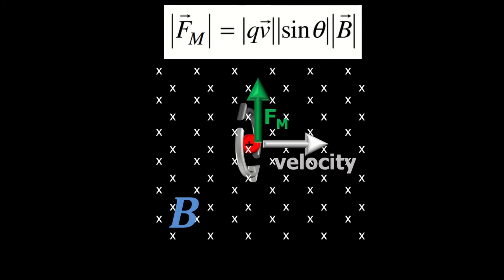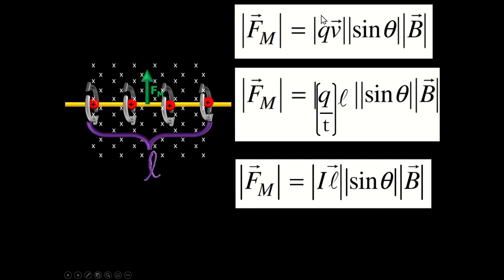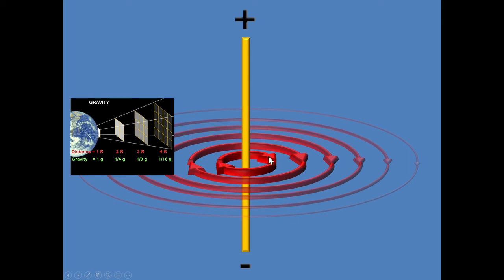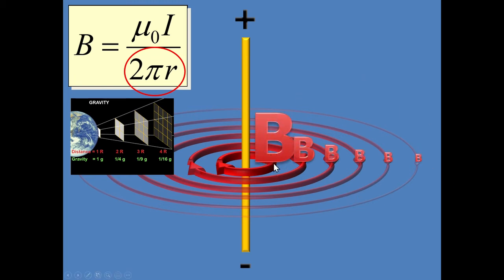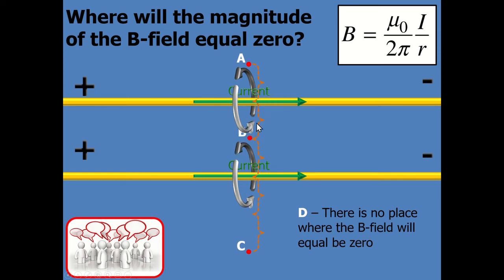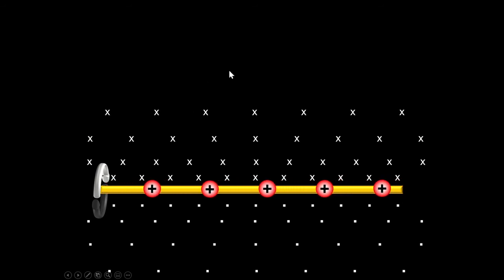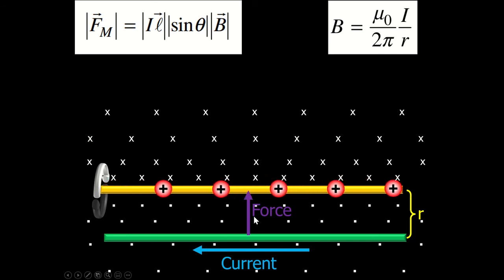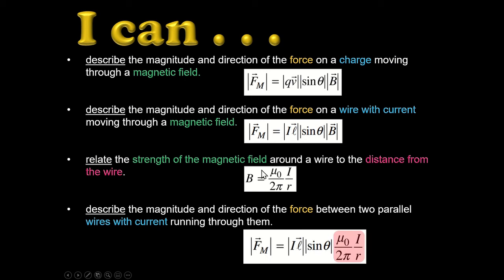Magnetic Force on a Current Carrying Wire (Magnetism and Electromagnetism: Part 3 of 4) AP Physics 2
This video a quick fill-in for my students.  It will be replaced with a better video in time.